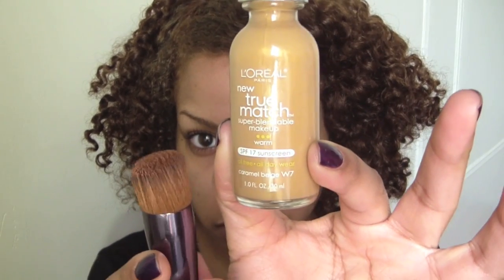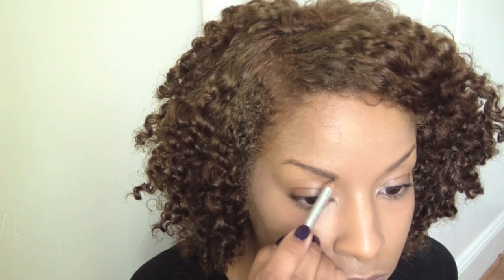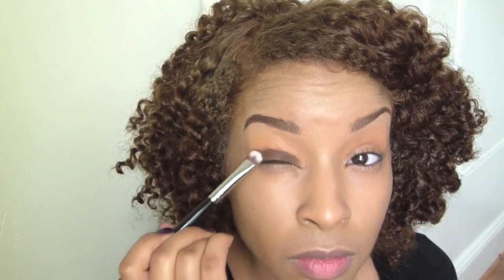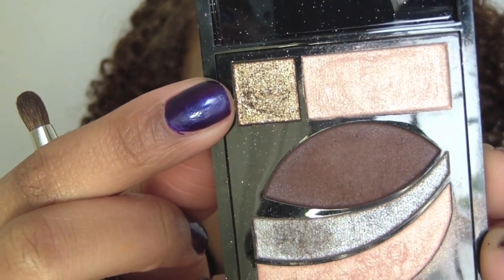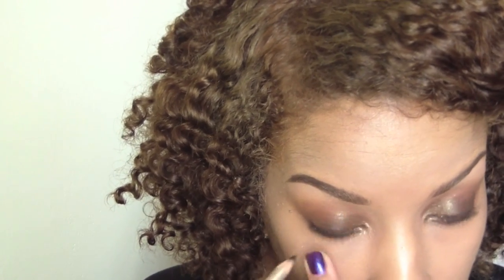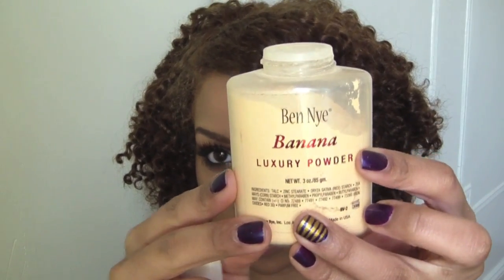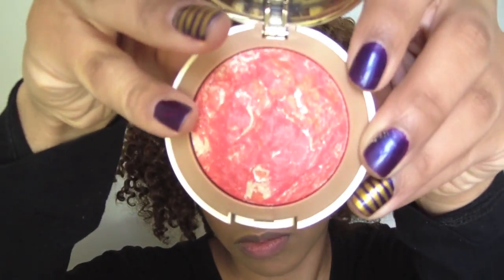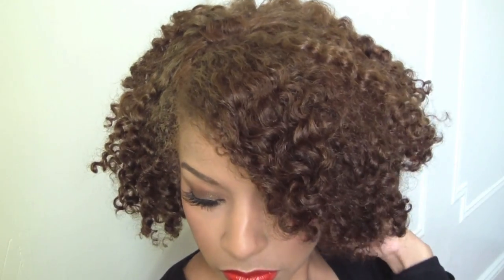❤Beauty By Lee's❤ Golden brown Smokey Eye Using Drugstore Products!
Easy to follow Golden Smoky eye using affordable products!

Camera: Samsung Q-10 HD switch grip camcorder